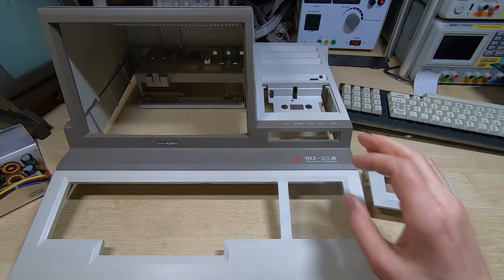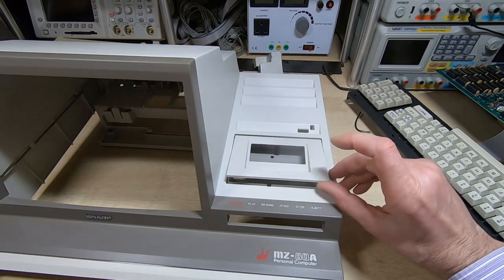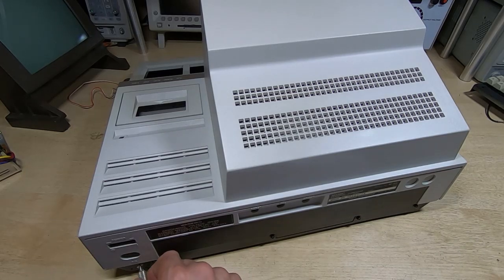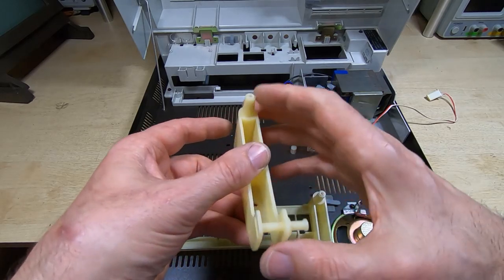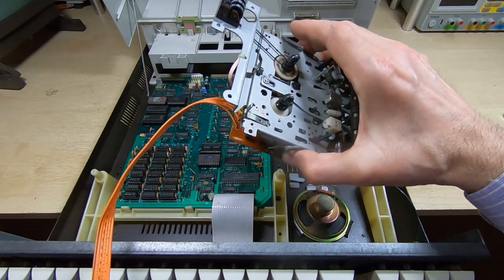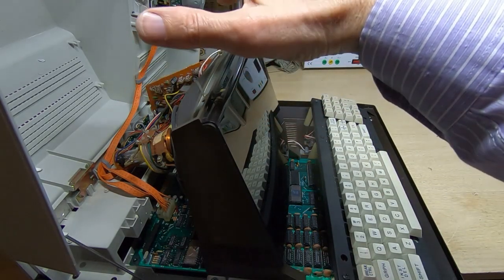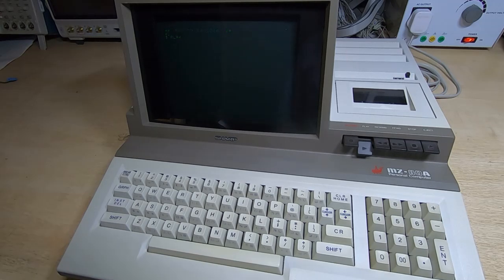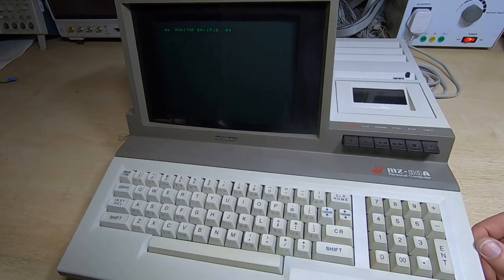Sharp MZ80A Repair Part3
In this video I reassemble the Sharp MZ-80A computer.